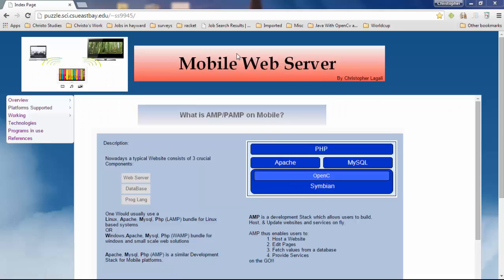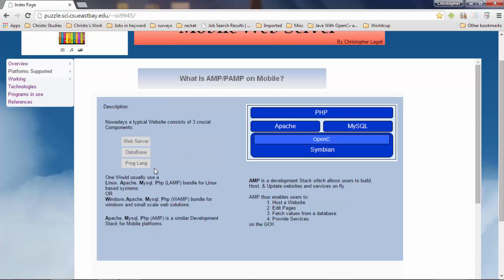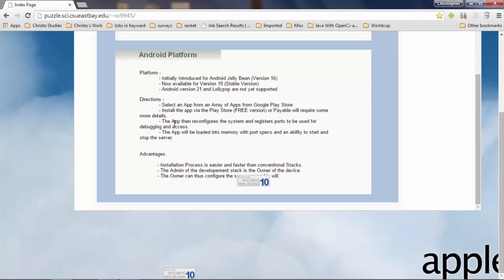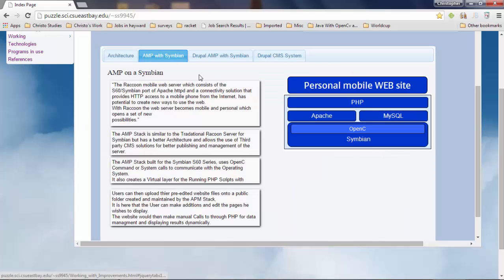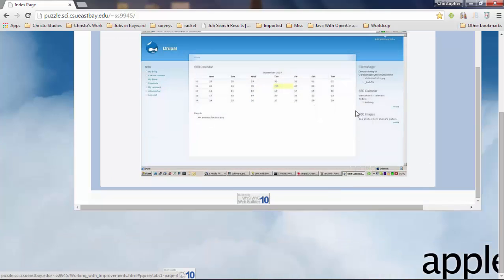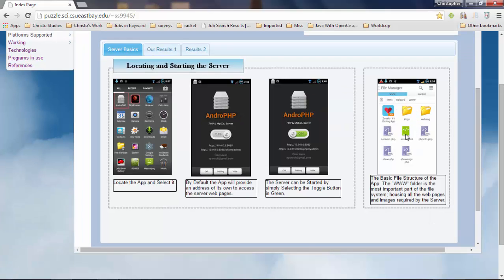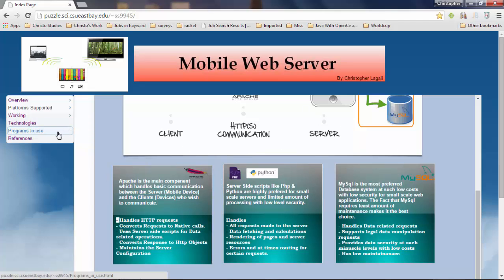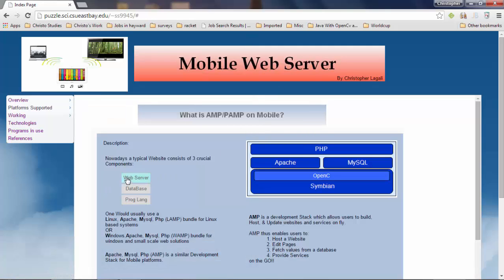Mobile Web Server Tutorial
This is a Demo video for a thesis Project which we had to build pertaining to the requirements of CS6320 from CSU East Bay. Here we are demonstrating the thesis that was created using static web pages that are now deployed on the Institute's Puzzle web server.